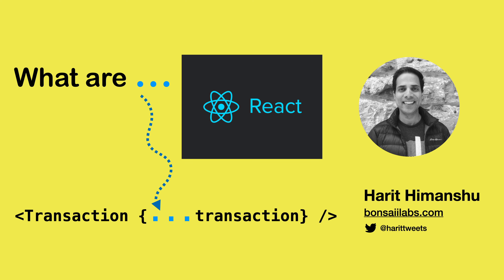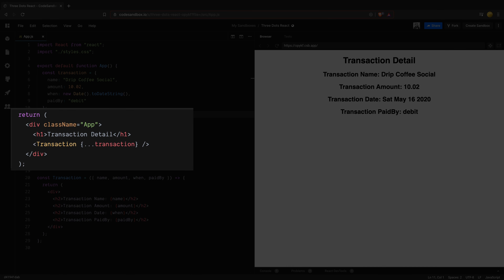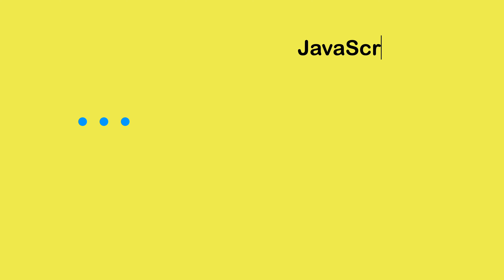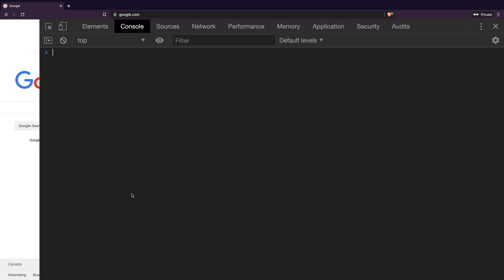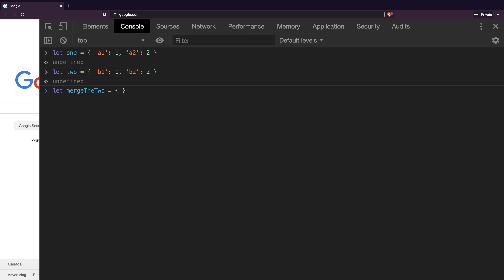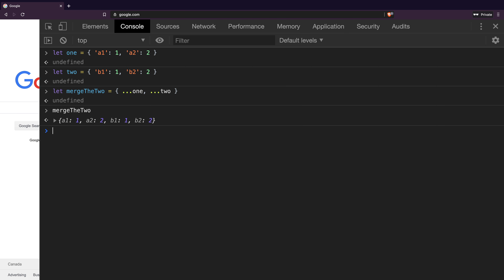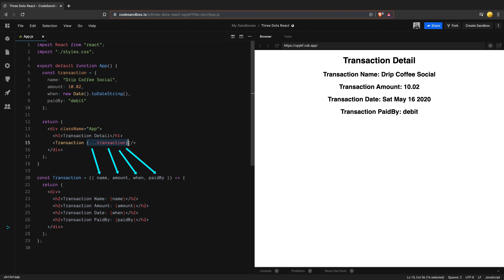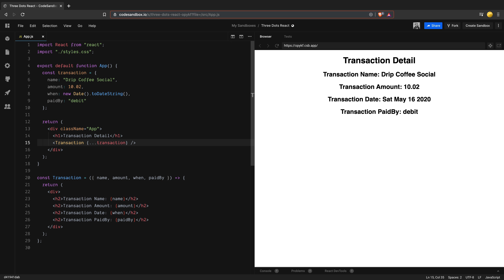What do these three dots in React do?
This video will show you how JavaScript object spread syntax works.
You will learn its use from JavaScript example and 1 example from ReactJS when passing props to components.